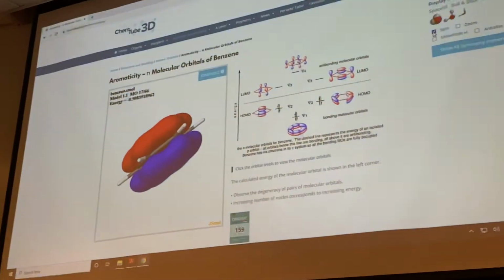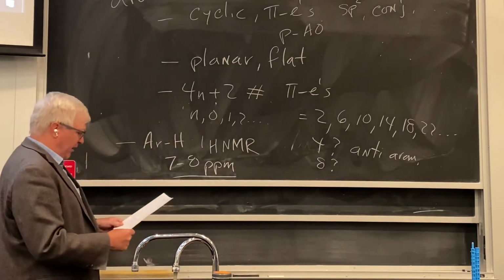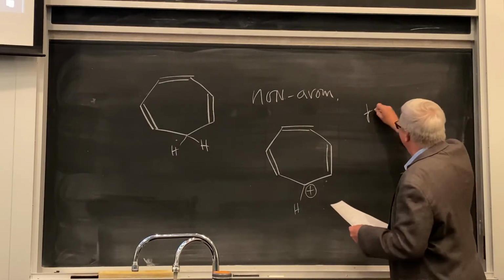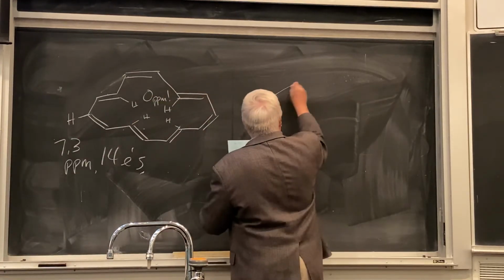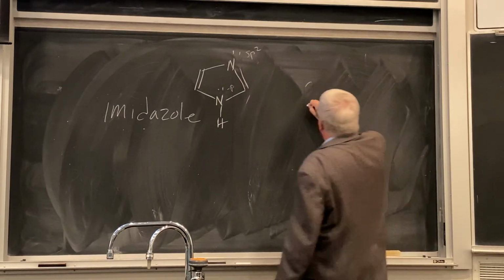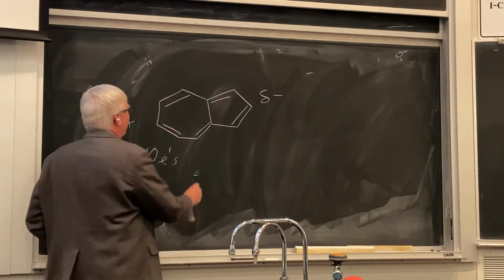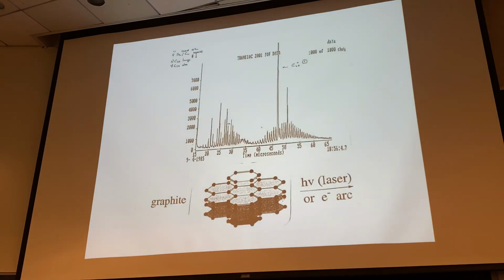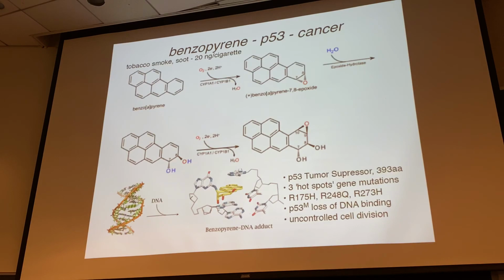CHEM352-Ch.17 part 2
Ch 17 part2